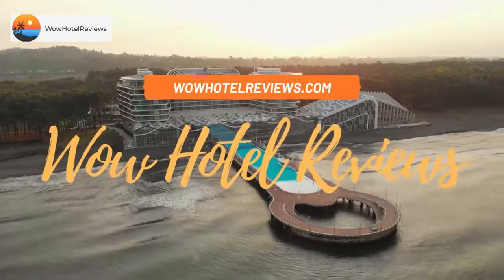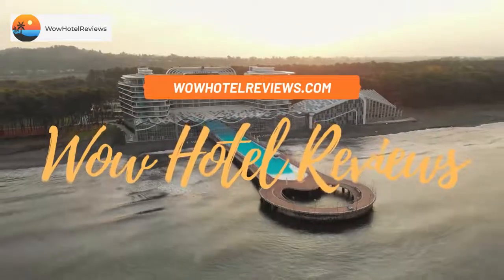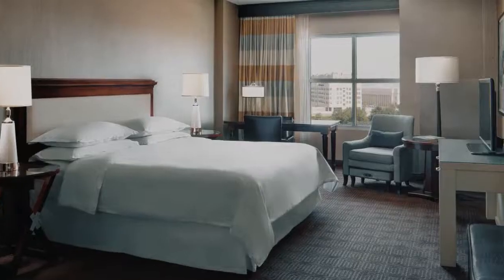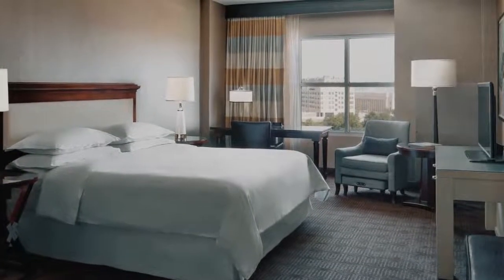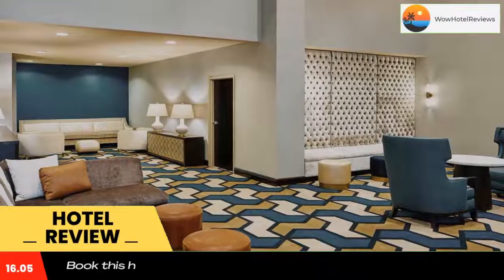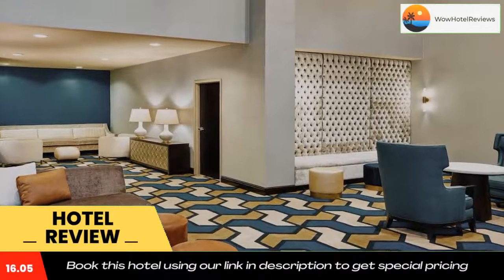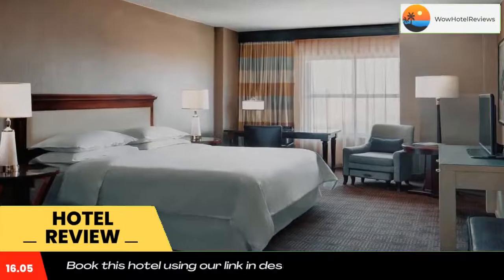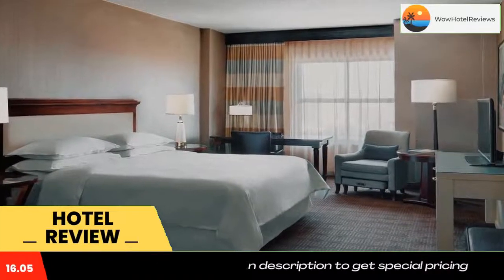Sheraton Fort Worth Downtown Hotel Review - Fort Worth , United States of America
Sheraton Fort Worth Downtown Hotel

This smoke-free hotel is right across the street from the Fort Worth Convention Center and within minutes of other Fort Worth attractions.
The Sheraton Fort Worth Downtown Hotel features sophistication and excitement with state-of-the-art technology and comfort. Guests can workout in the 24-hour fitness center. The hotel restaurant serves American cuisine all day.
Several restaurants and world-class entertainment are within walking distance from the Sheraton, and the hotel is convenient to Dallas/Fort Worth International Airport